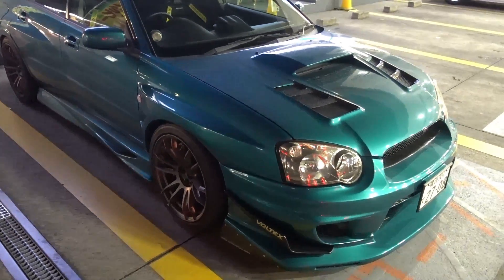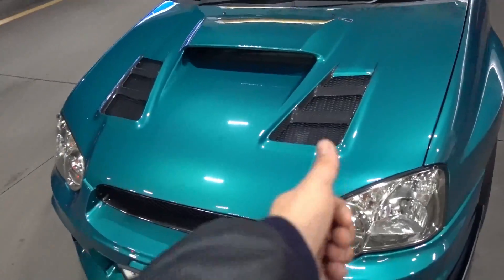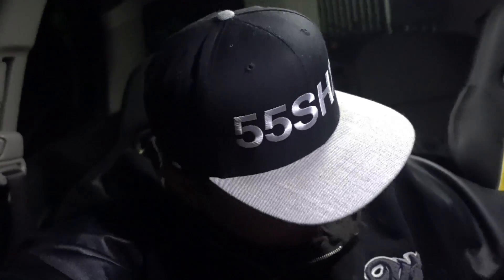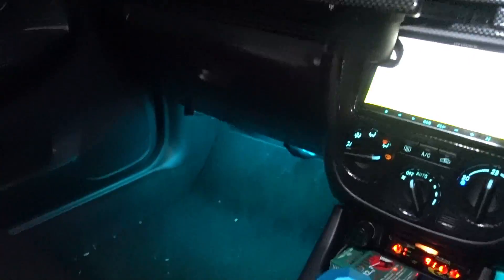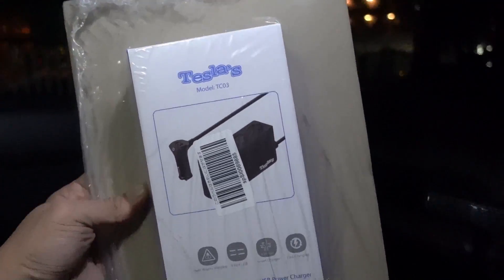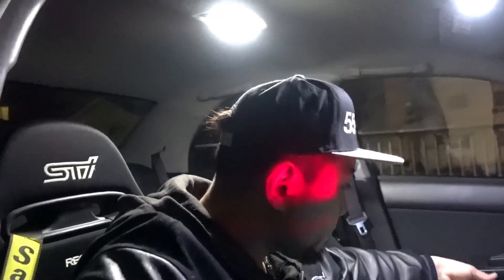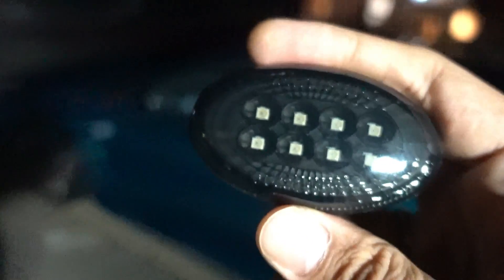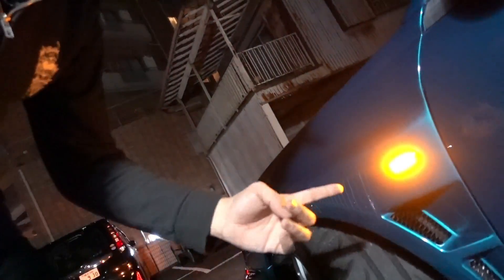CRYSTAL EYES LED Side Markers/Turn Signals on my VOLTEX Subaru WRX STi! *Fail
[Installation Video]
Installing LED side markers...
I really hoped there wasn't any problem installing this...

Music supported by :
- RIOT 87